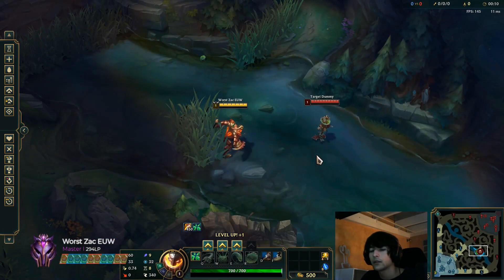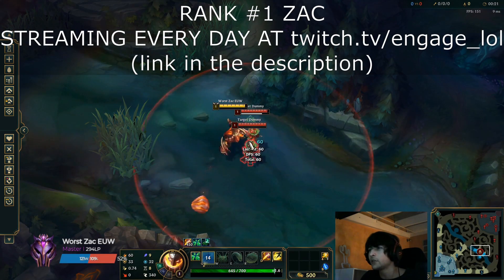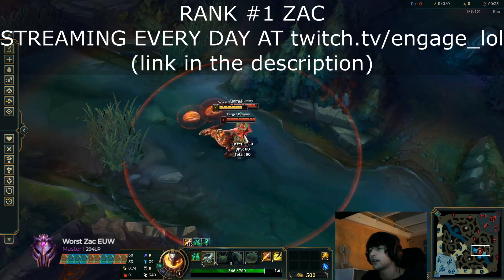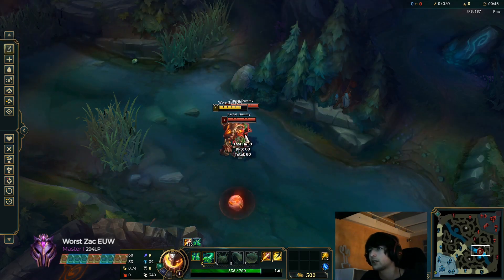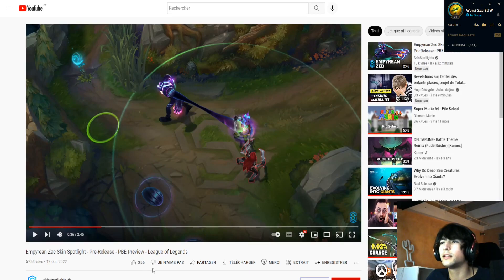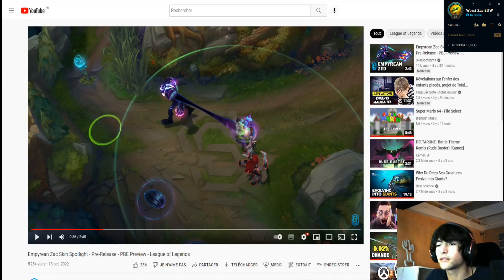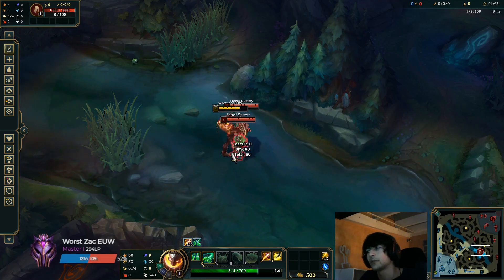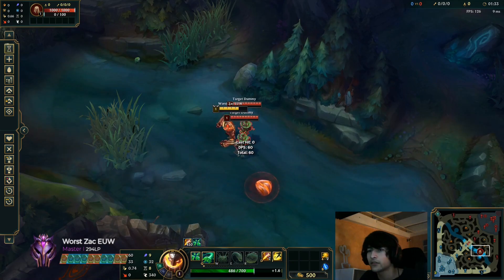NEW EMPYREAN ZAC SKIN IS PAY TO WIN ?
Finally I won't fail Q anymore attacking the same target !

I'm the rank 1 Zac in EUW, peaking Challenger 1265 LP.